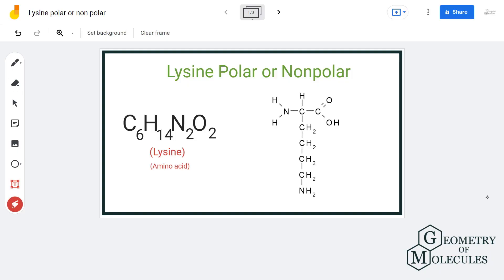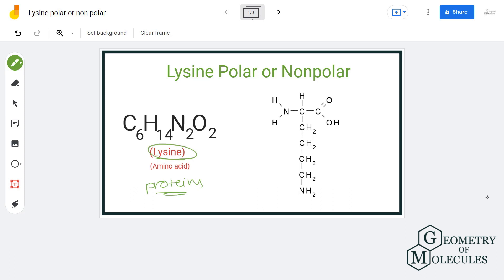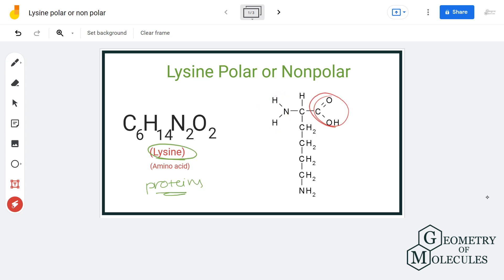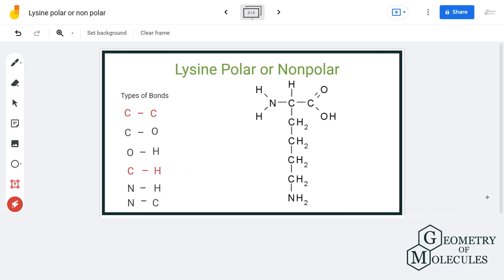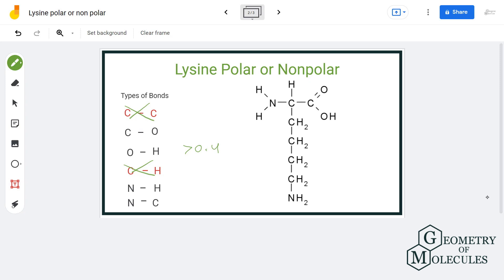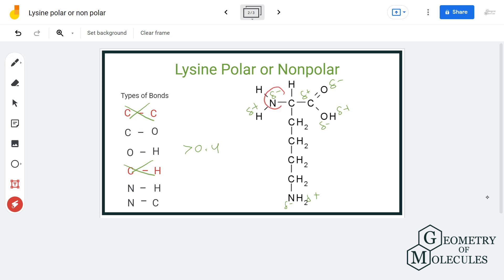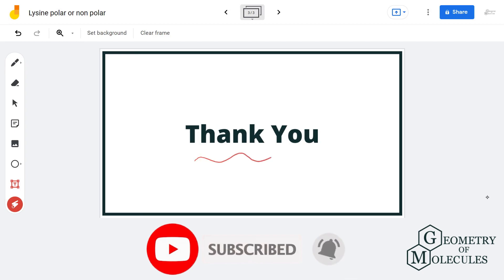Lysine Polar or NonPolar: Check Polarity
Lysine is one of the 20 naturally occurring amino acids. Amino acids are building blocks of proteins and in this video, we will see if lysine is polar or nonpolar molecule.